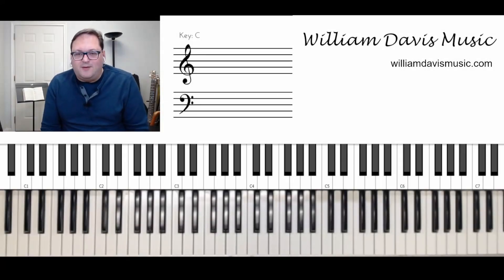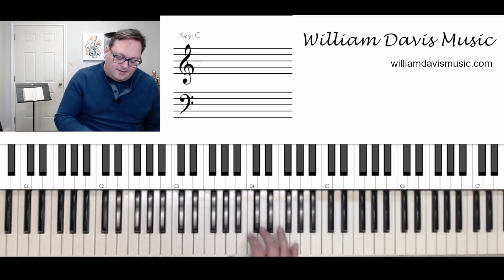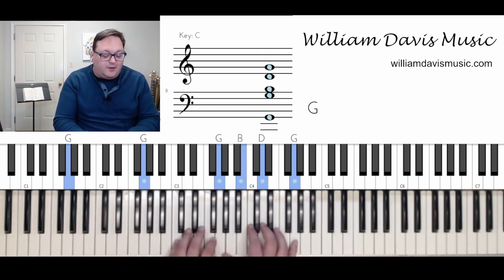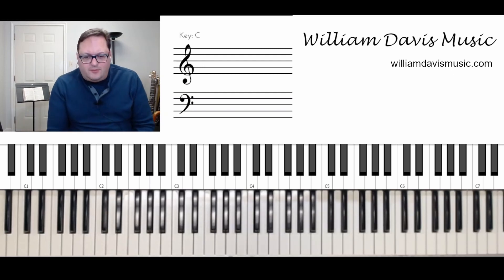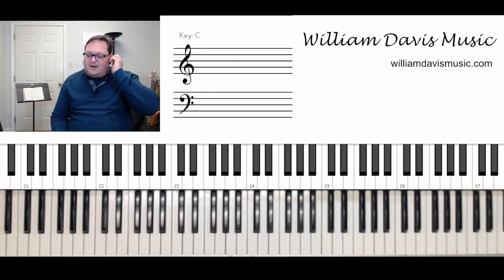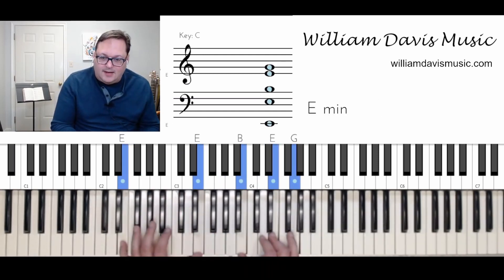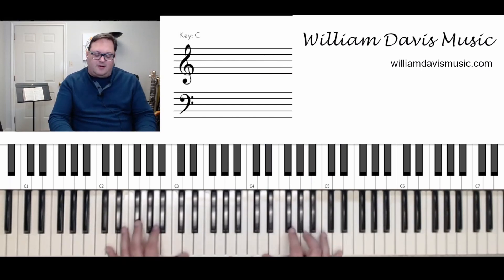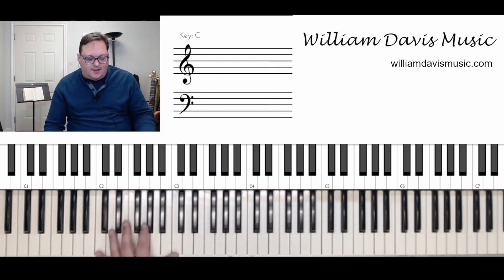Patreon Piano Series "Amazing Grace" Part 1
Amazing Grace : walking up and down for beginners